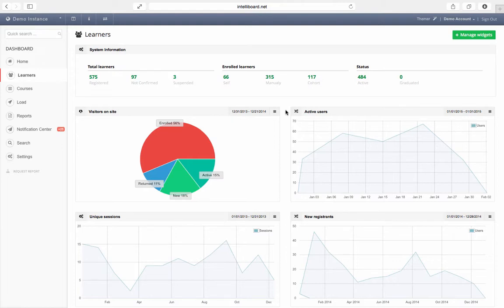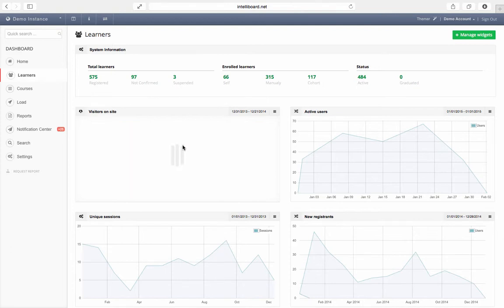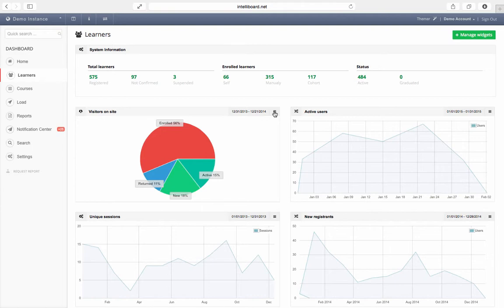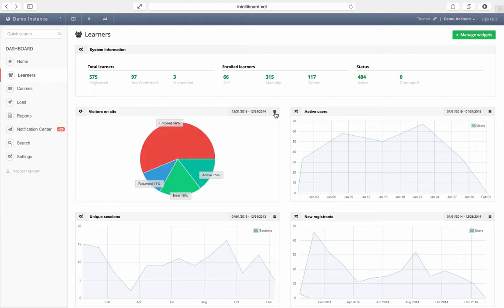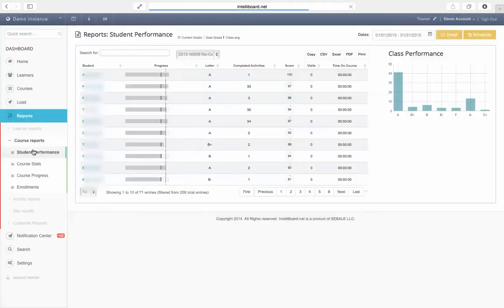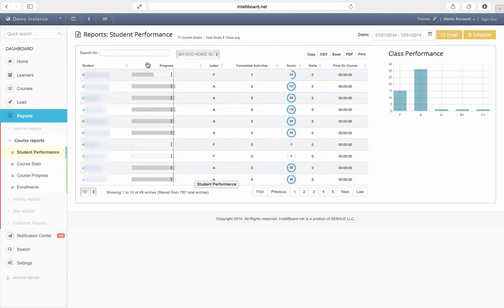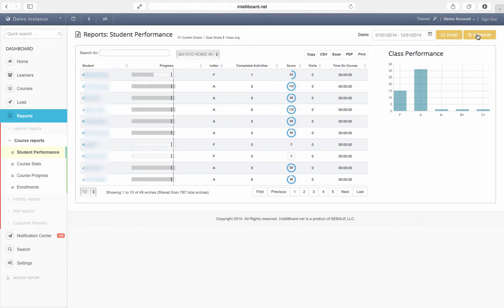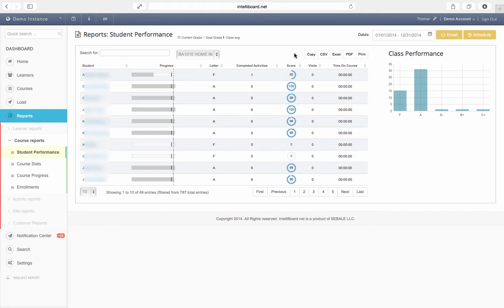IntelliBoard Data Export Training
How to export your data from your IntelliBoard widgets and reports.